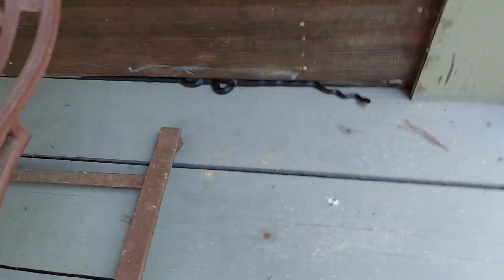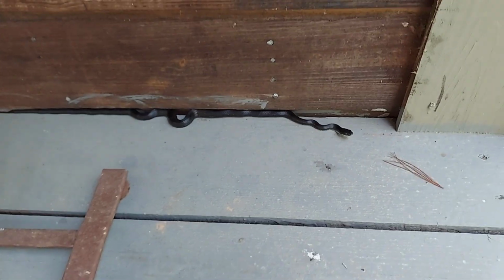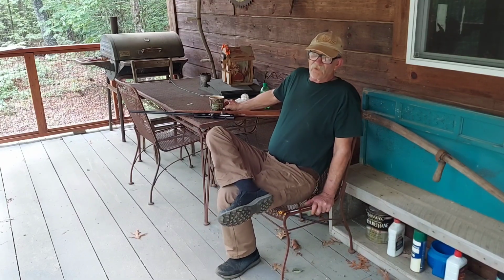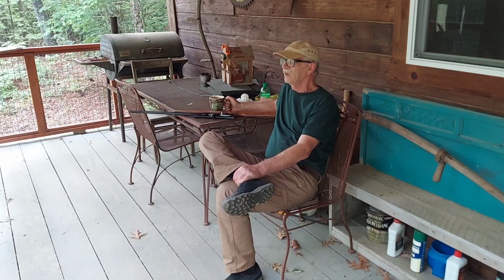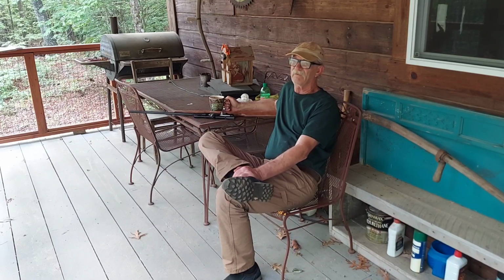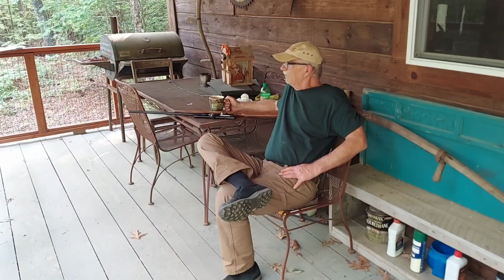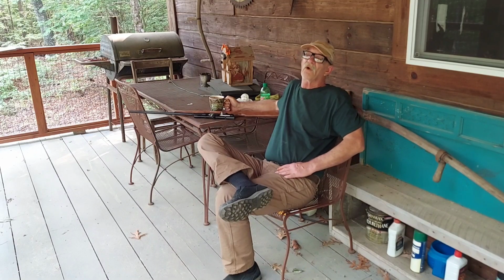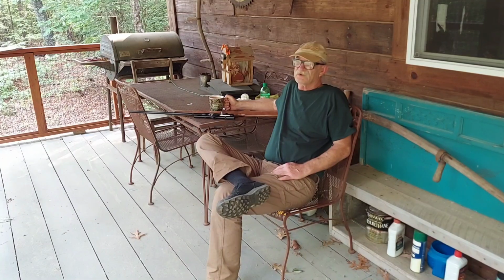LET'S TALK DEER AND WHY MINERAL SUPPLEMENTS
WHY THE USE OF DEER MINERAL SUPPLEMENTS